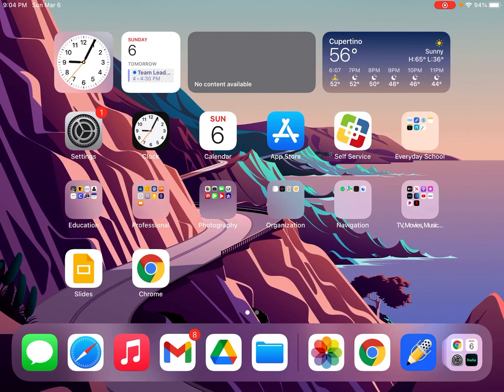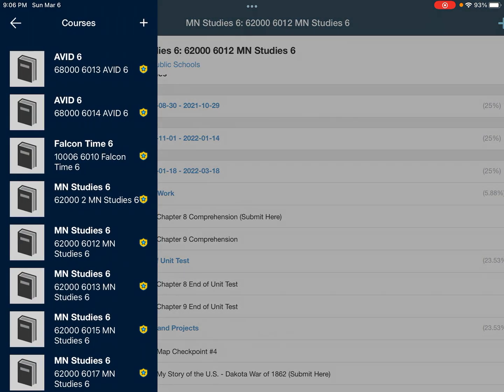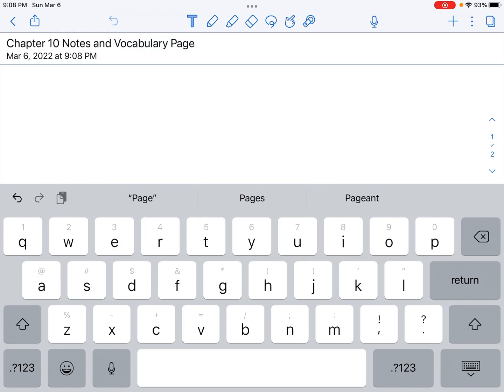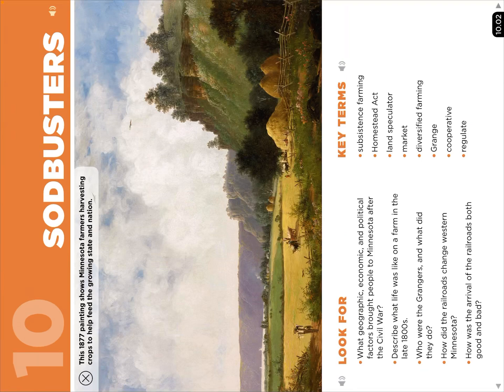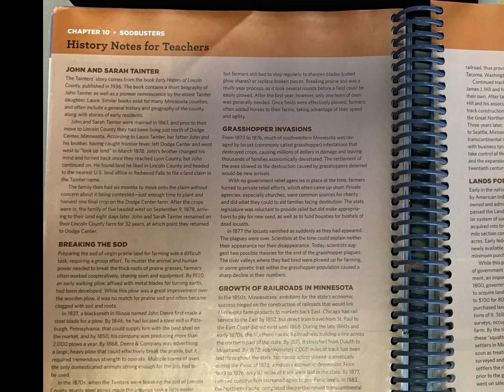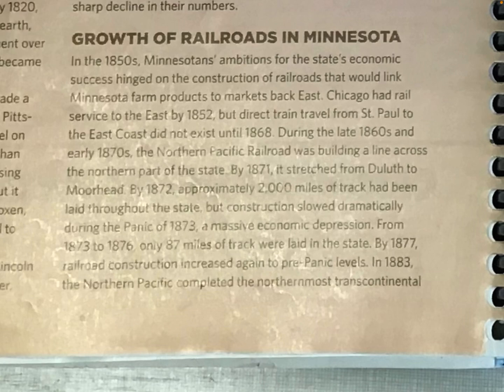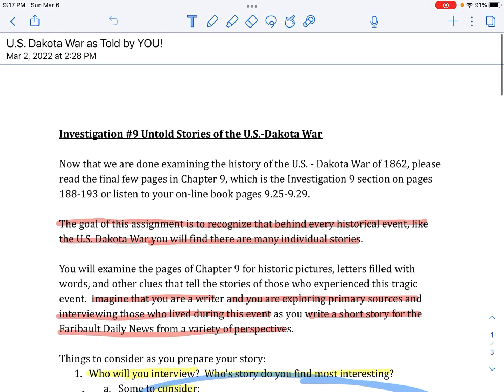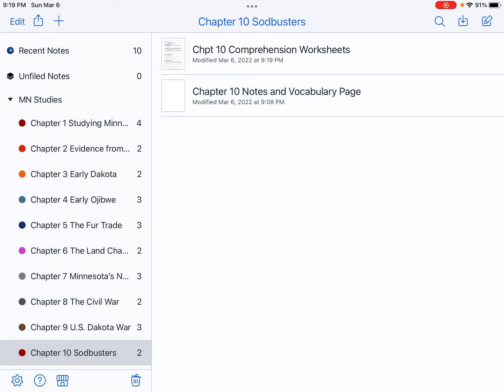Mr. Armbruster’s MN Studies Class Monday, March 7th